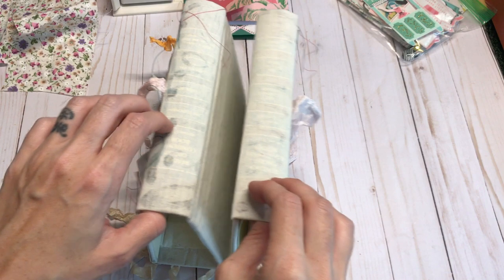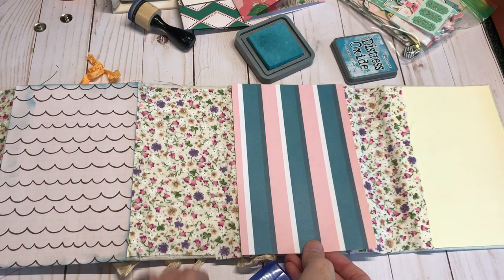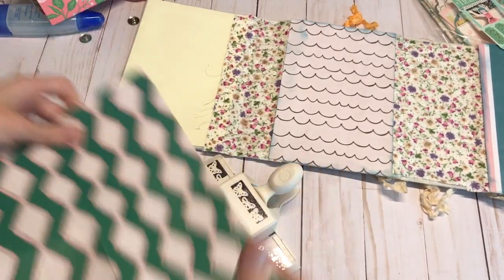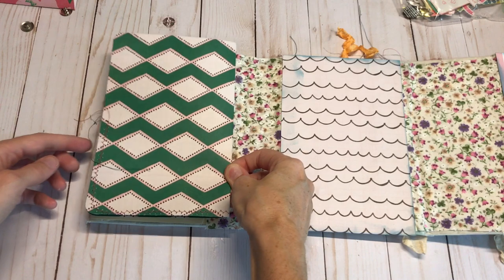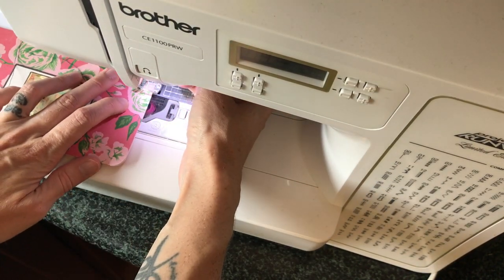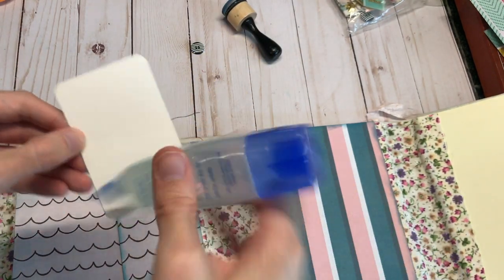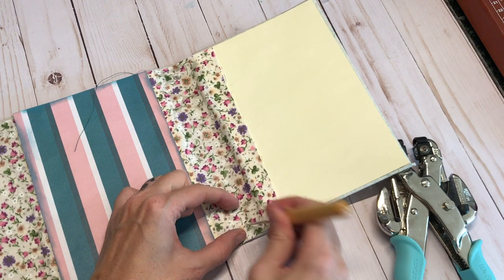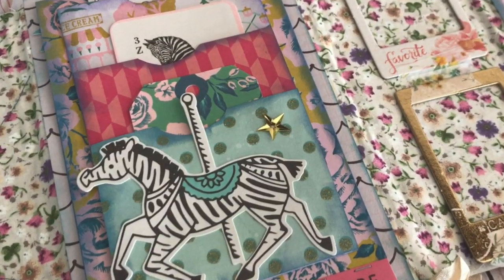Envelope layered folder / lapbook part 3 | I'm A Cool Mom